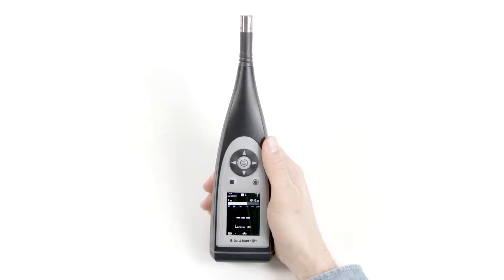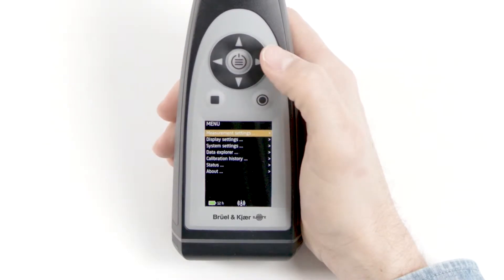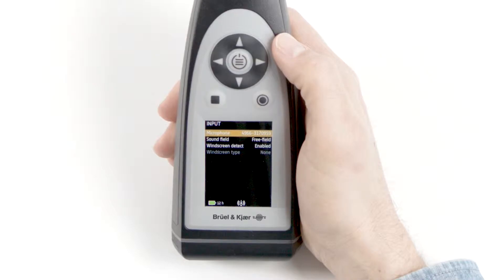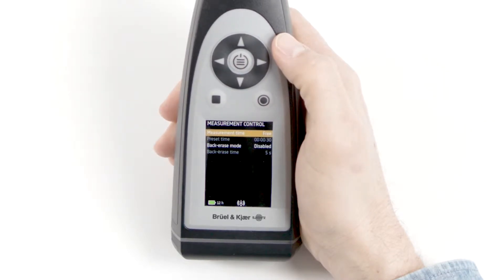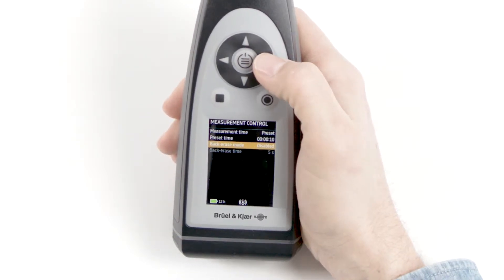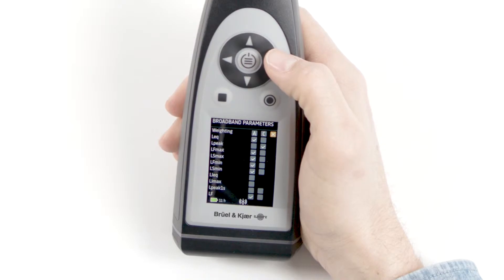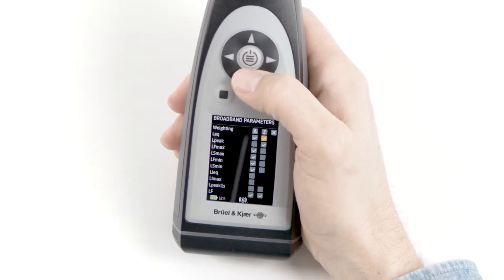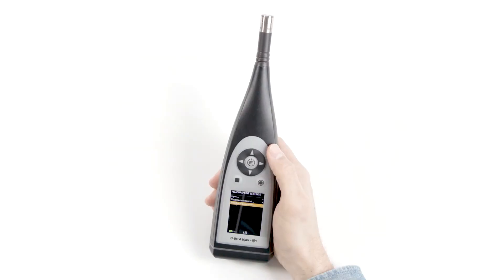B&K 2245 – How to adjust the measurement settings – Brüel & Kjær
This video will show you how to adjust the measurement settings with B&K 2245 sound level meter.